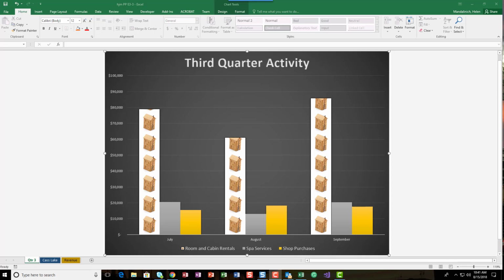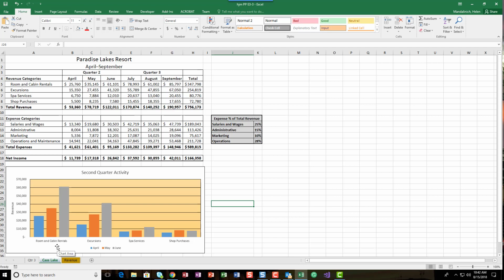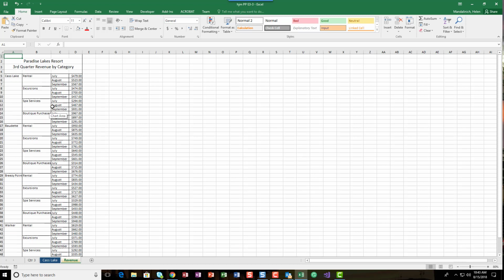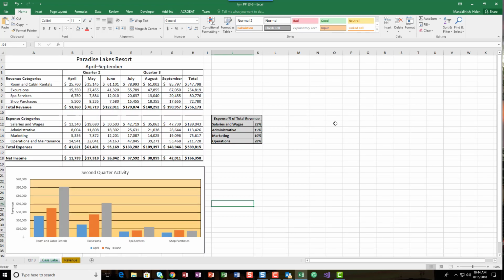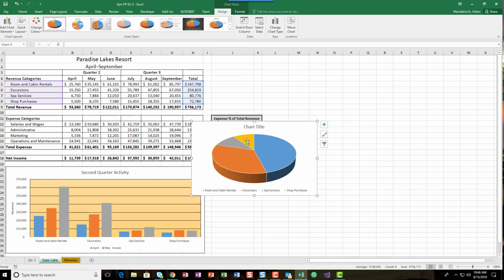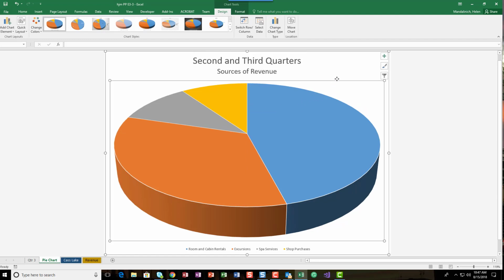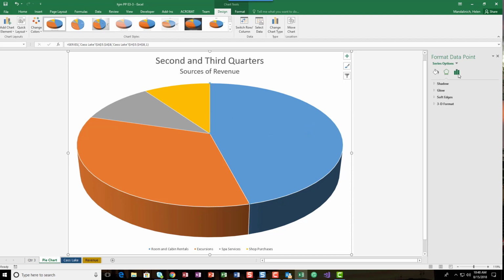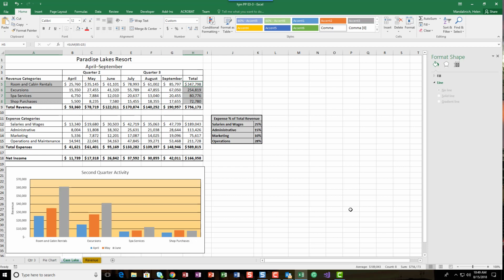Excel Ch 3 PP 3-3 Movie 1 (step 1 - 3)